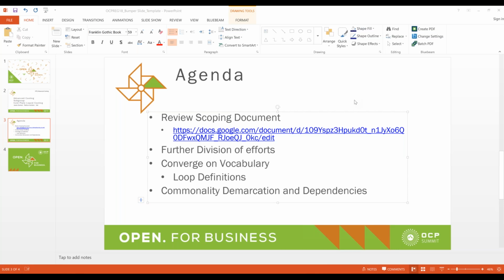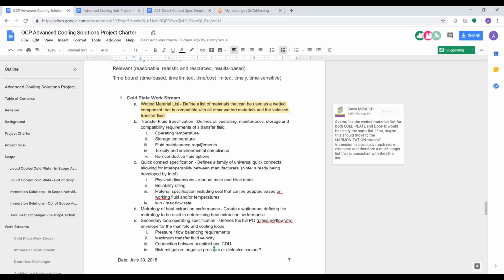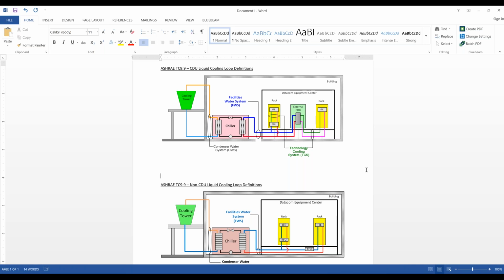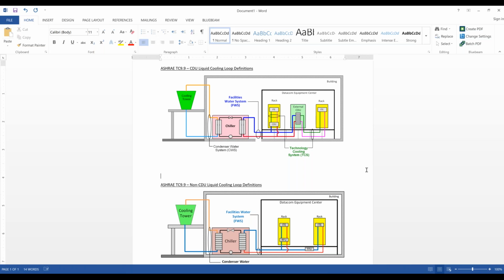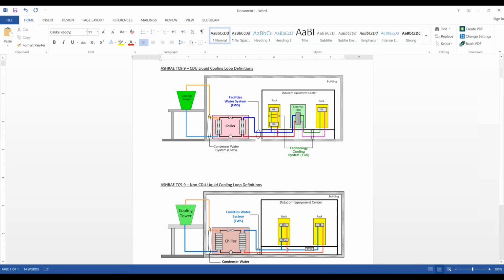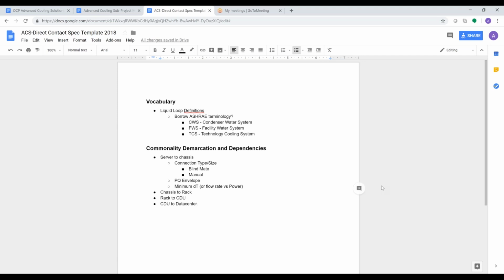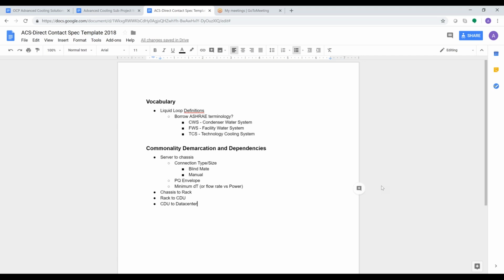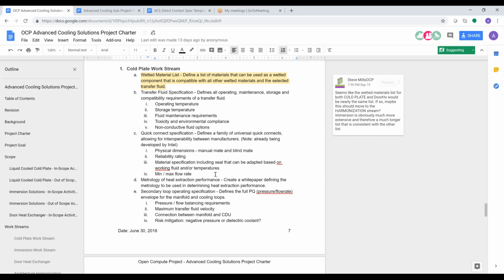ACS Cold Plate - OCP Sub Project Call: October 17th, 2018